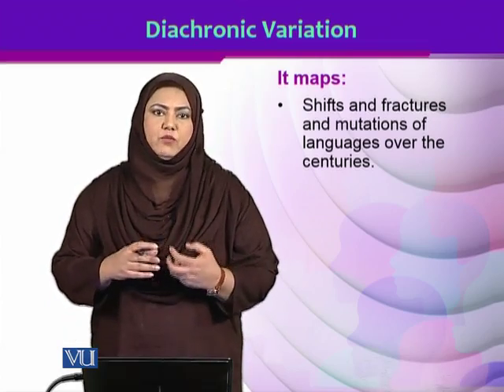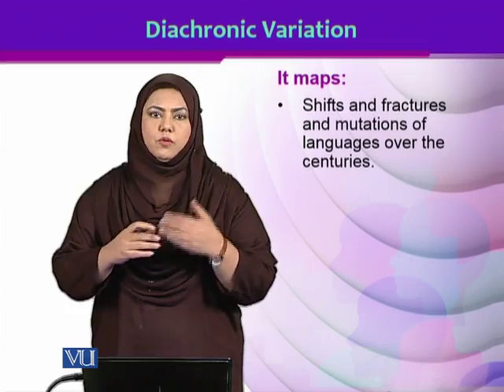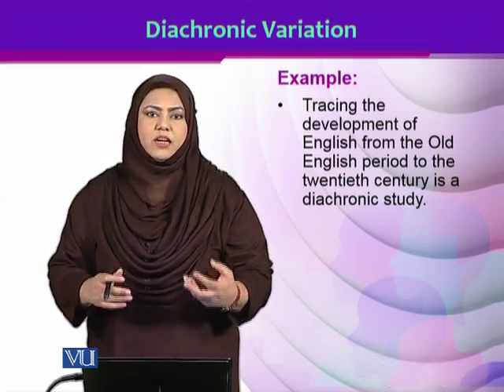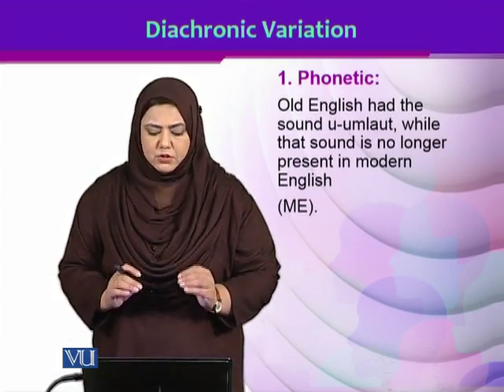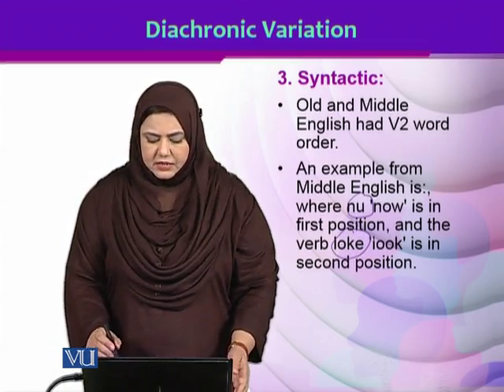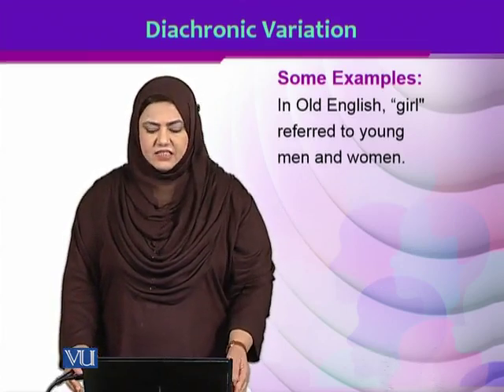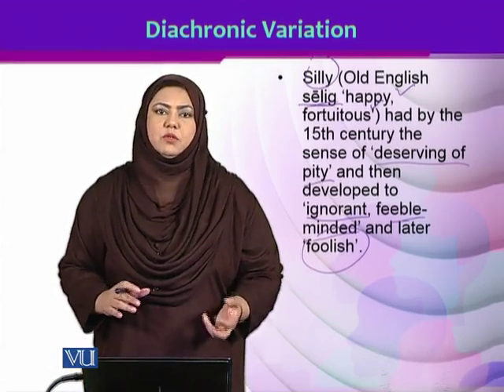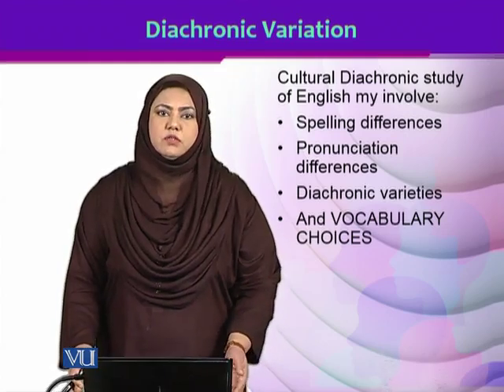ENG510_Topic029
ENG510 – Sociolinguistics